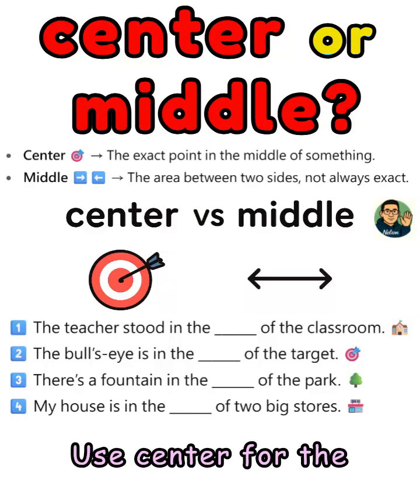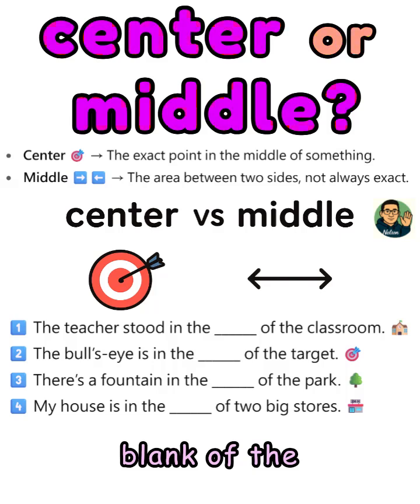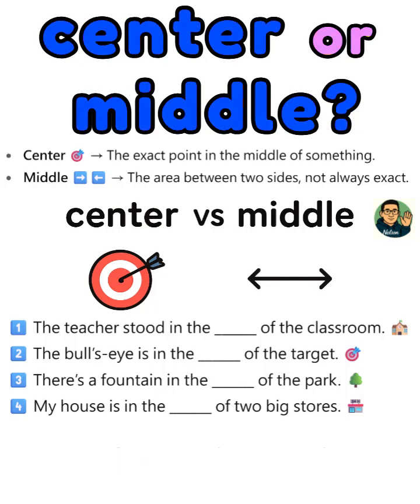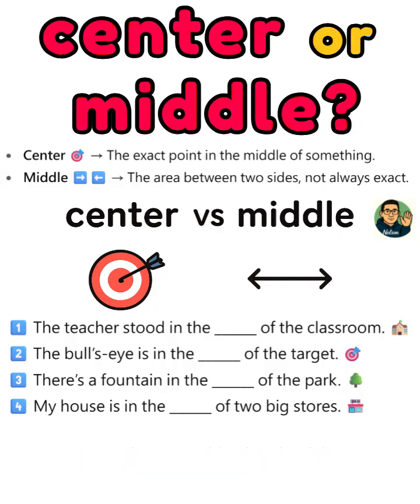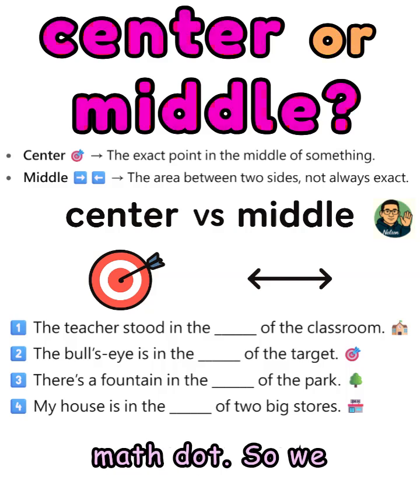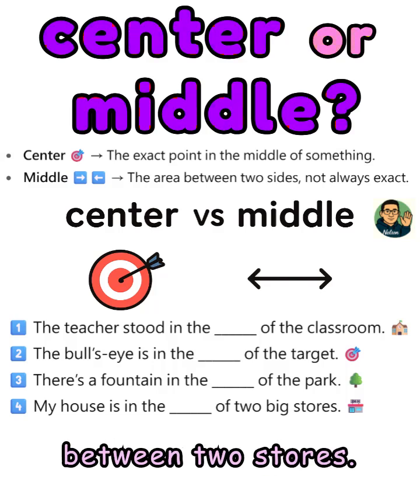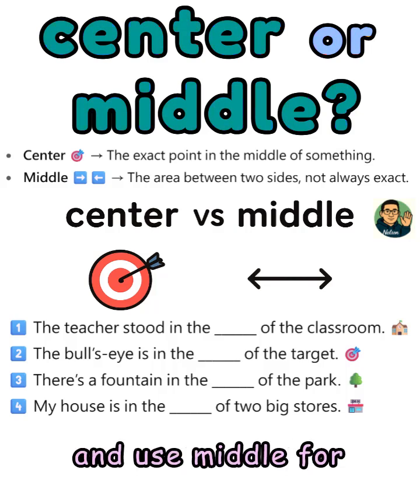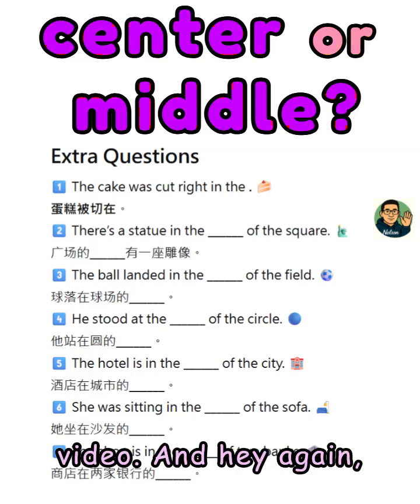Center or Middle❓😵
🎯 "Center" usually refers to a precise, geometric point (like the center of a circle). It's a specific location.
↔️ "Middle" is more general and refers to a less precise area (like the middle of the room or the middle of the road).
Watch to master when to use each word and sound more natural!
📚 还在为 "center" 和 "middle" 的区别而烦恼吗？🤔 别担心，这两个词经常被混淆，但它们各有其特定的含义。本期视频将通过简单的例子和清晰的讲解，帮你彻底搞懂它们的区别！
🎯 "Center" 通常指一个精确的、几何学的点（例如：圆心）。它是一个具体的位置。
↔️ "Middle" 则更为宽泛，指一个不那么精确的区域（例如：房间的中间或路的中间）。english